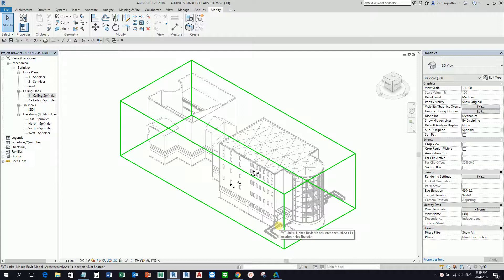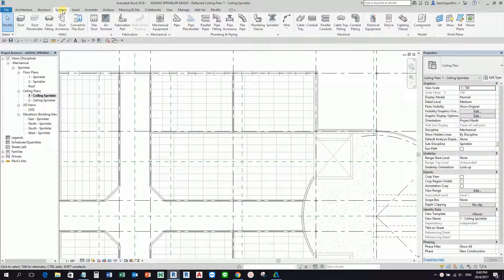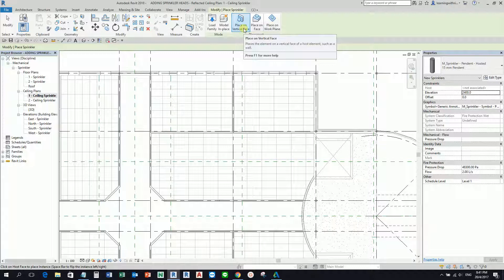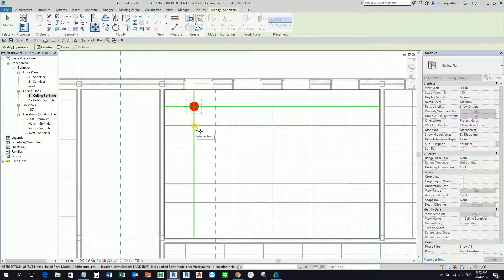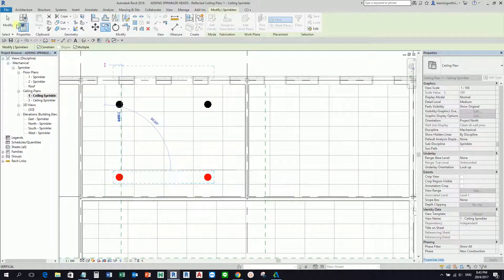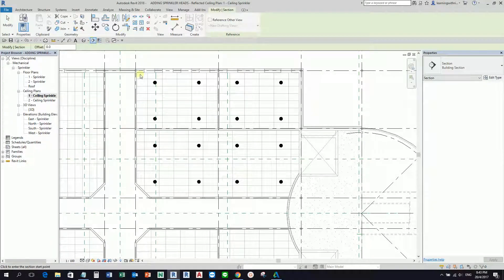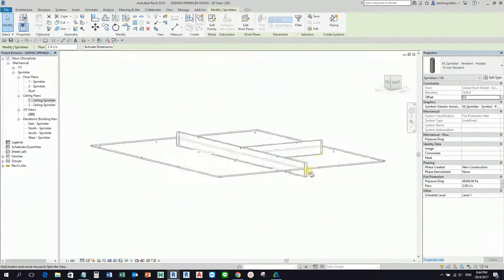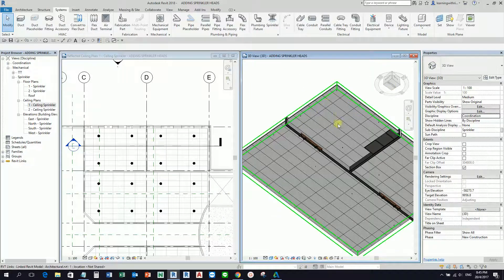REVIT MEP 2018: HOW TO PLACE SPRINKLER HEAD